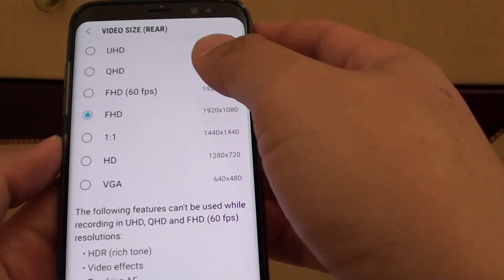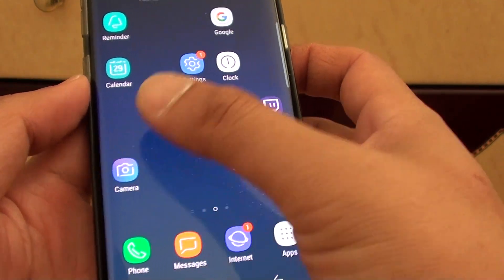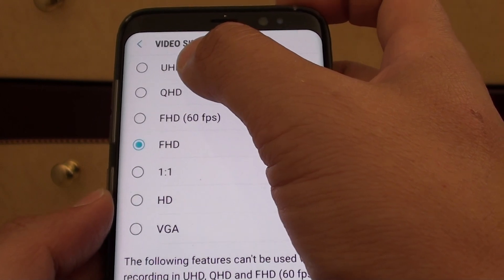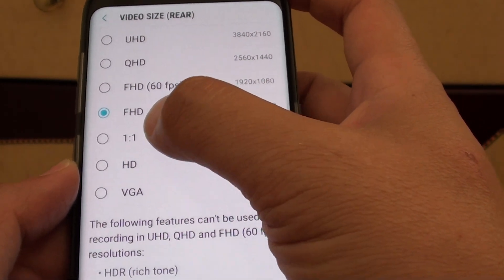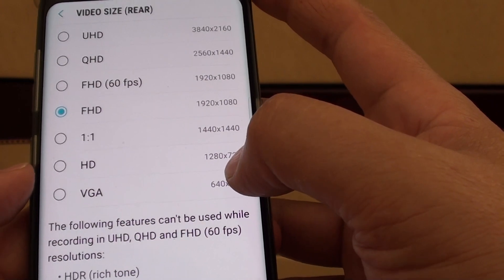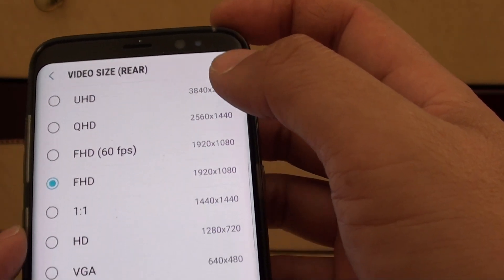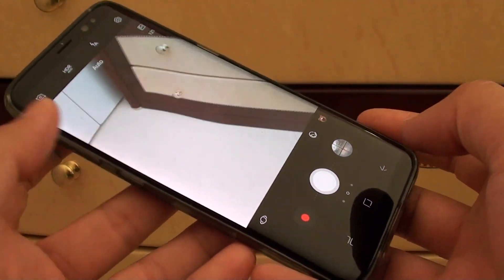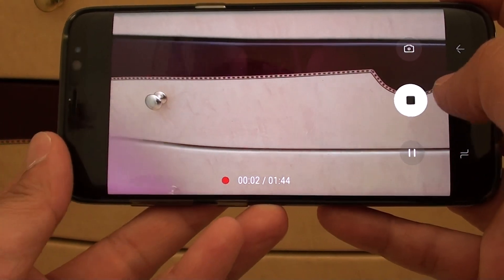Samsung Galaxy S8: How to Change Camera Video Size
Learn how you can change camera video size on Samsung Galaxy S8.